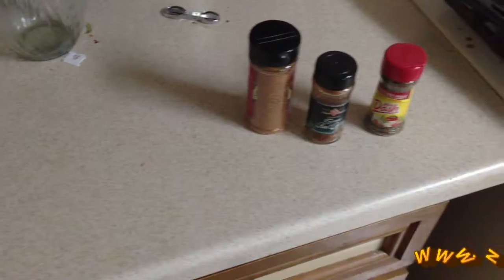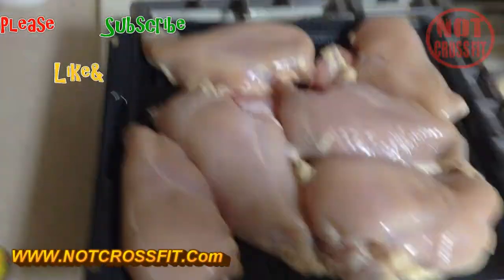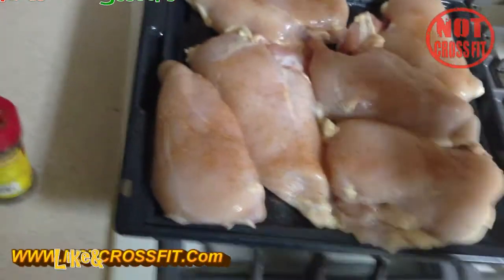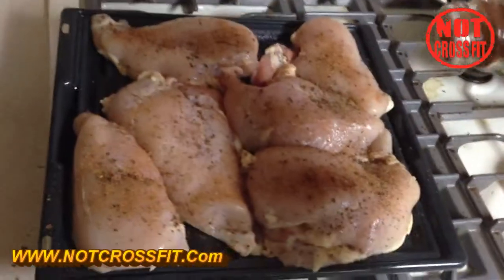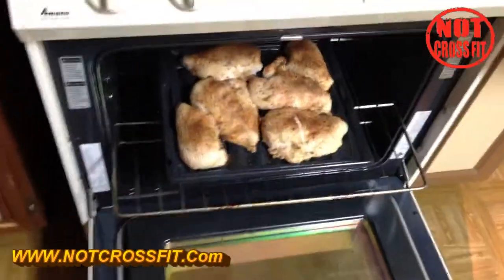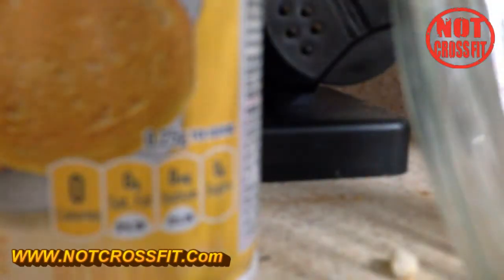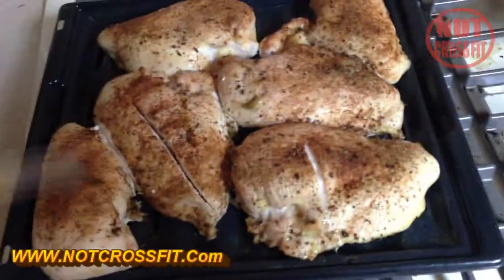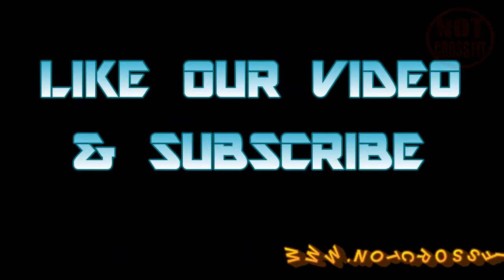Bodybuilding cooking 101: baked habanero chicken breast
Noahnator  @the_noahnator
Guapo @FPeriod